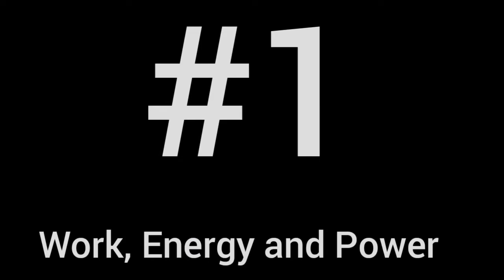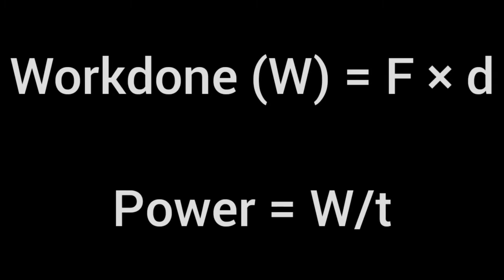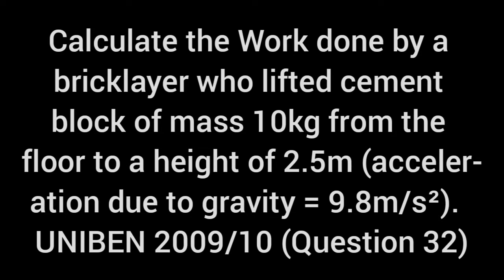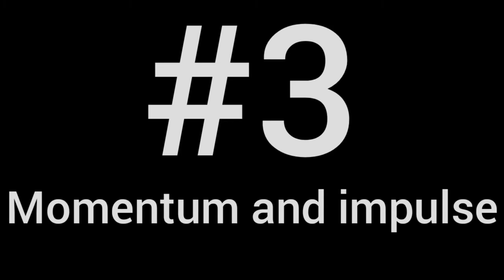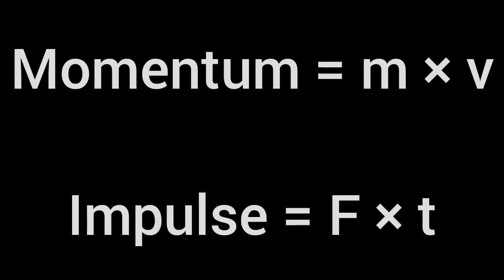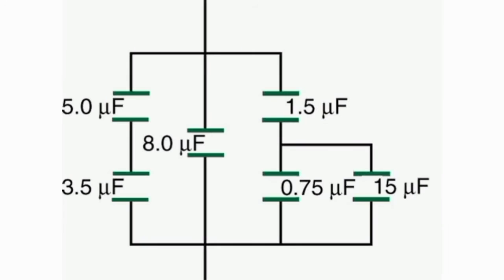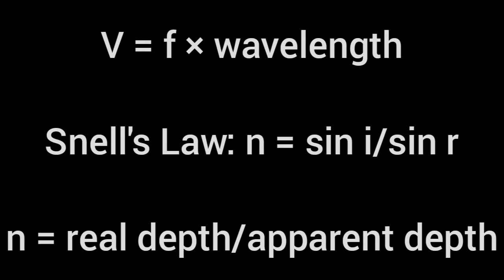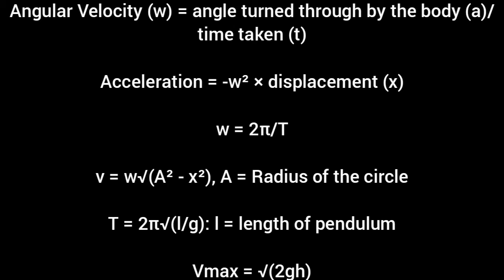7 MOST REPEATED Physics topics in post utme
If you're preparing for the 2024 Post utme exam, then this video is for you.

7 MOST REPEATED Physics topics in Post-UTME is a "must watch" for every prospective university student. In addition, I freely gave tips to better study your physics in preparation for your post-utme.

My Previous videos:
How to prepare and pass Post UTME 2022

0:00 - intro
1:42 - 1st topic and points to take note of
2:45 - 2nd topic and points to take note of
3:34 - 3rd topic and points to take note of
4:01 - 4th topic and points to take note of
4:18 - 5th topic and points to take note of
4:56 - 6th topic and points to take note of
5:17 - 7th topic and points to take note of
6:25 - 3 tips to help you better study for post utme physics

Hellooo

I'm Prince Onyekwelu, a medical student studying Medicine and Surgery in the University of Benin. I make videos to enlighten, encourage and hopefully, inspire young people to pursue a career path of their choice (particularly in Medicine).

Musician: Jeff Kaale
university of ibadan, university of benin. unn, medic wealth, unilag